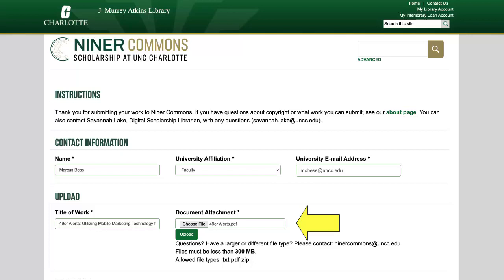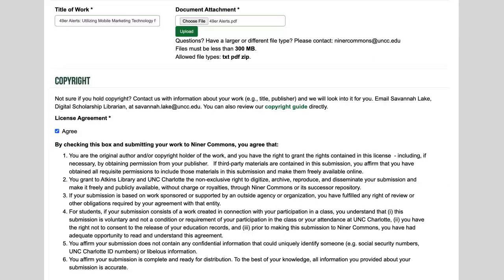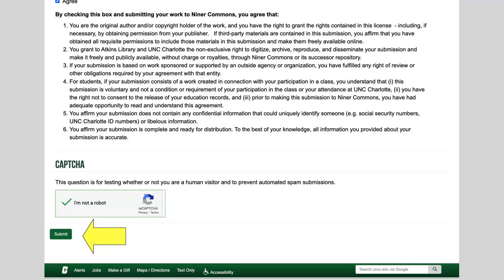Contributing Your Work to Niner Commons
This instructional video describes how to use the Niner Commons submission form to contribute your work to Niner Commons, UNC Charlotte's institutional repository.